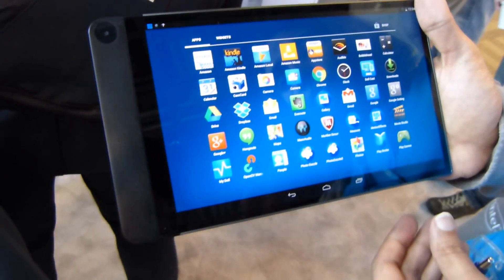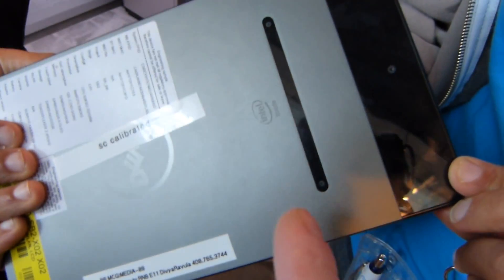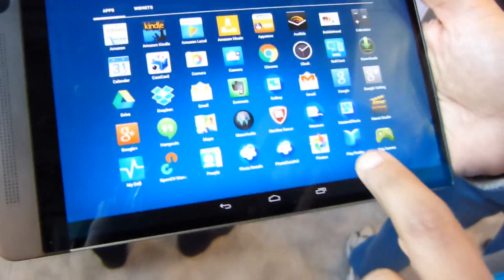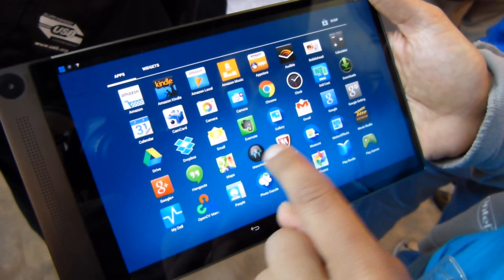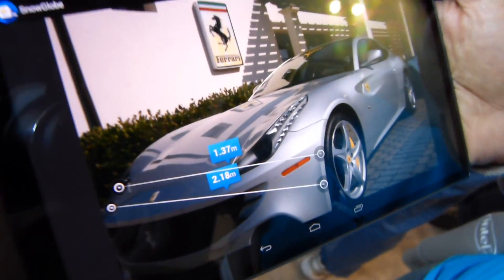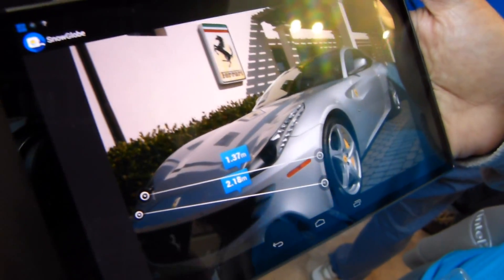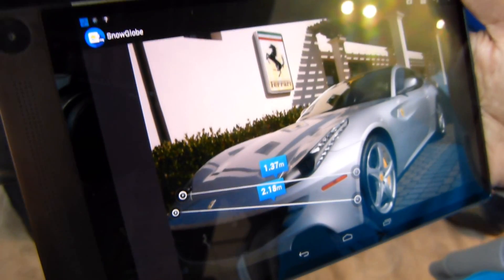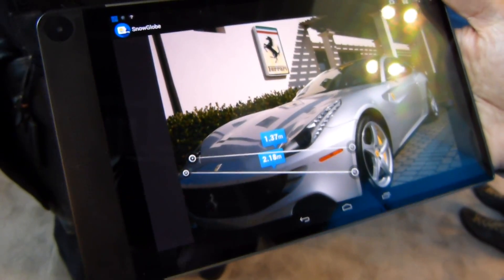Intel RealSense on Dell Venue 8 7000 Series - measurement